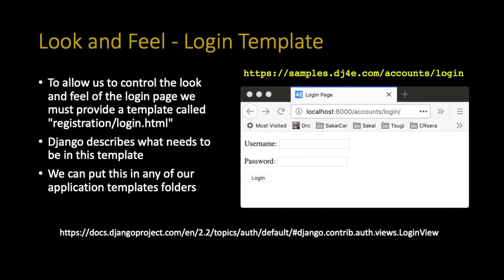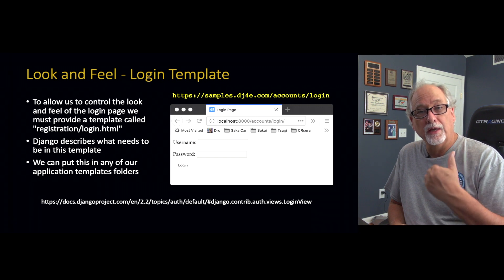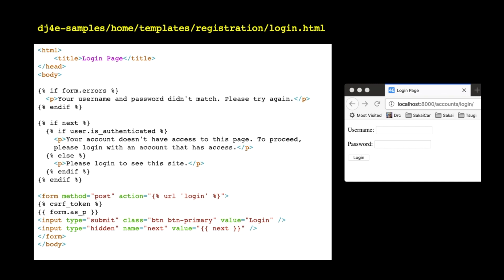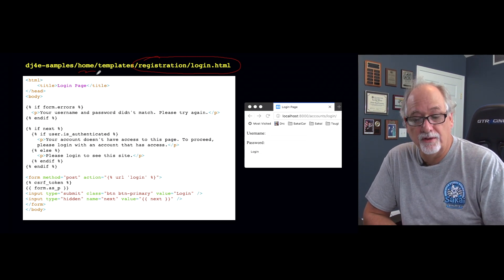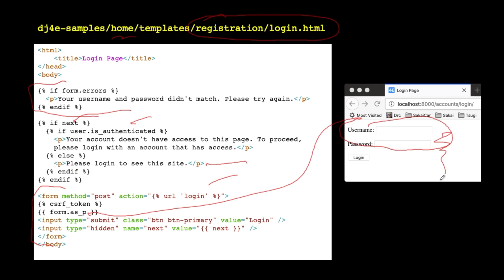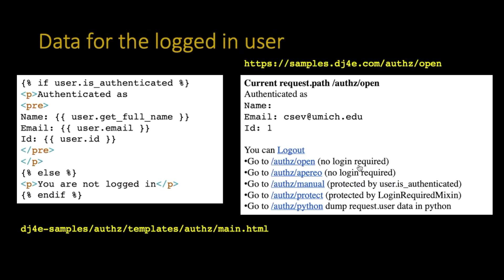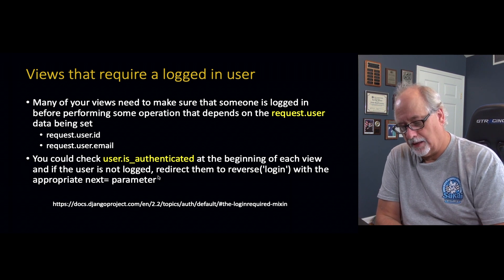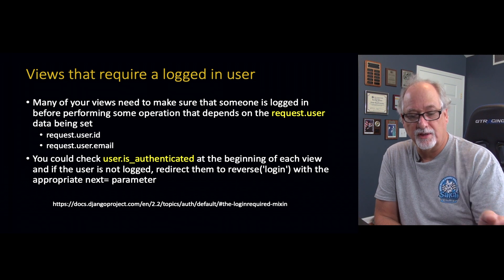Using Django Login in Views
DJ 08 Login 03 Views